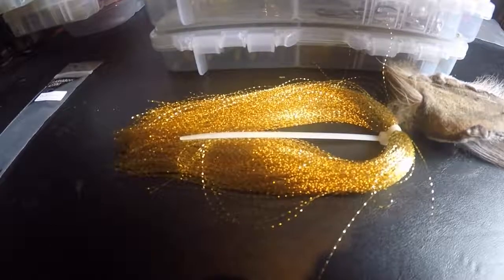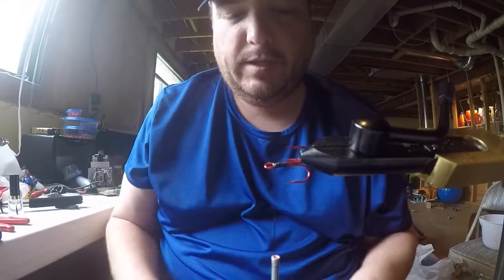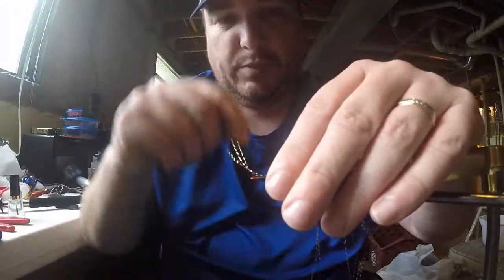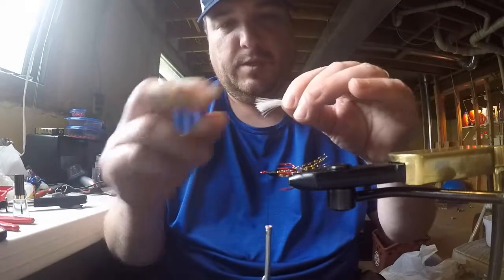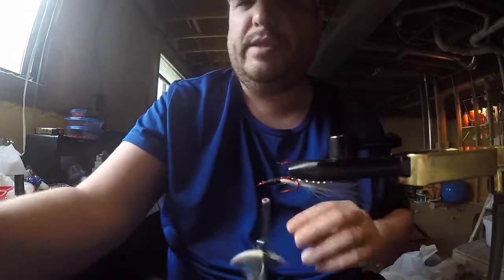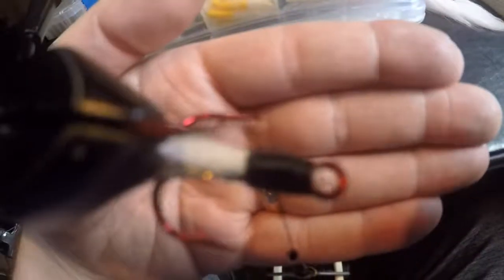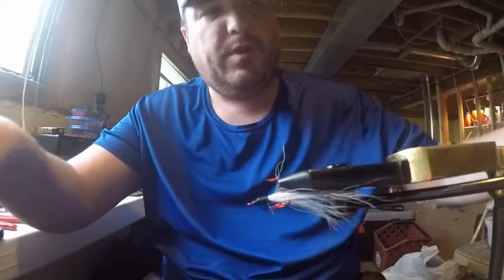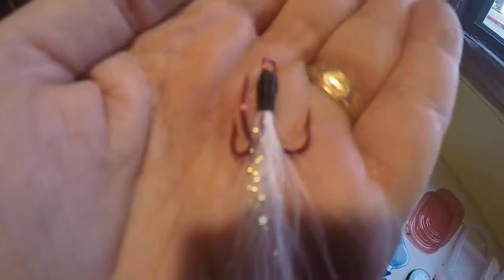How To Dress A Treble Hook For Top Water Fishing Lures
A complete tutorial on dressing trebles for your top water lures.  Customize the colors to YOUR liking.